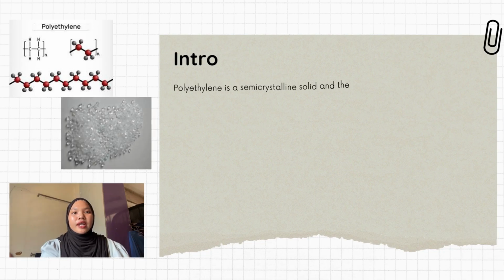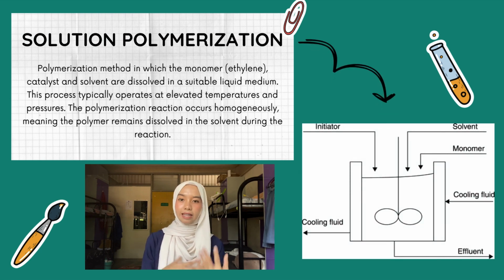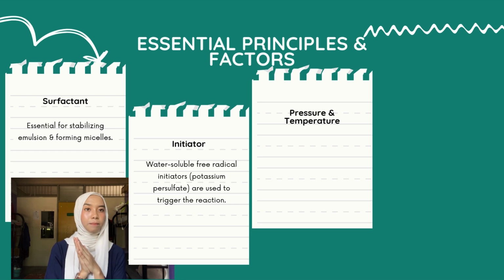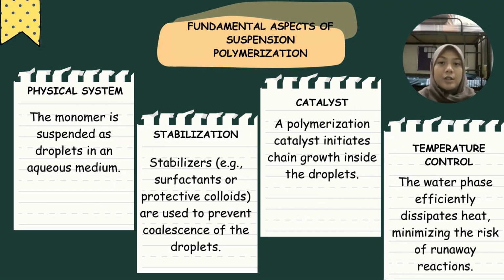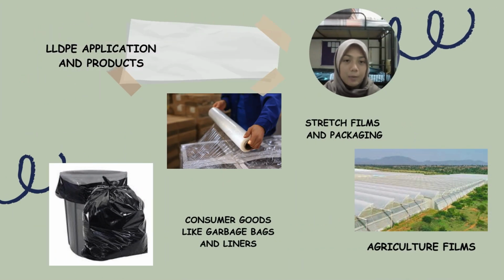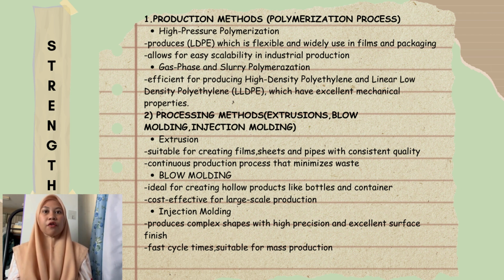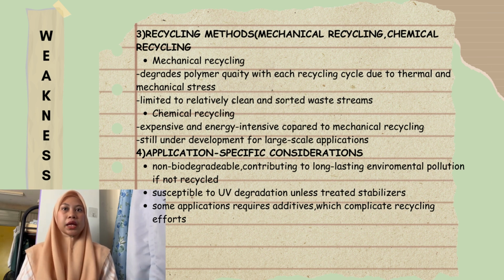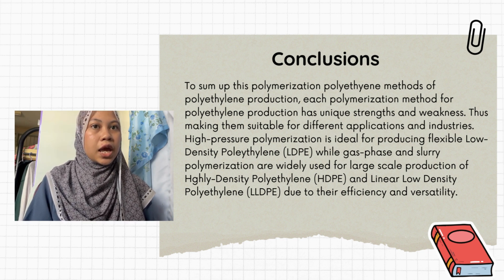PST231 ASSIGNMENT RAS1133B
NUR HUDA BINTI NOORSHARIZAN
NUR AISYAH BINTI MOHAMAD NORDIN
RABIATUL AQILAH BINTI RAMLI 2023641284
NUR ALIFAH ALYANA BINTI MOHD SUKRI